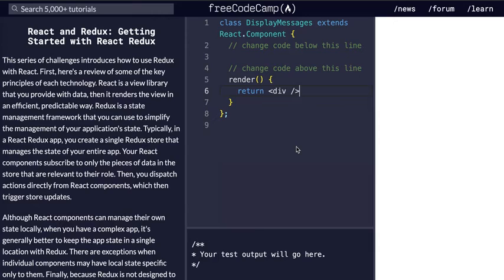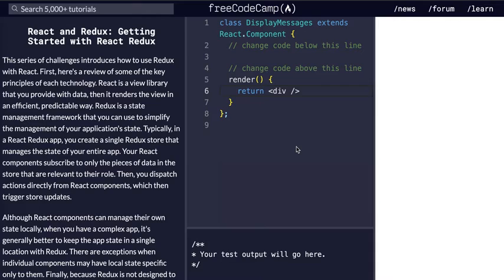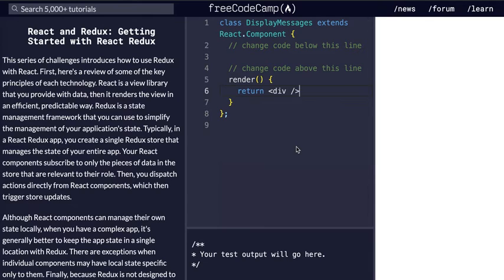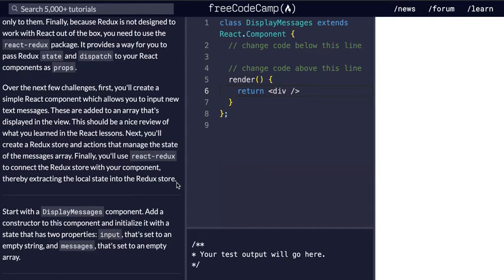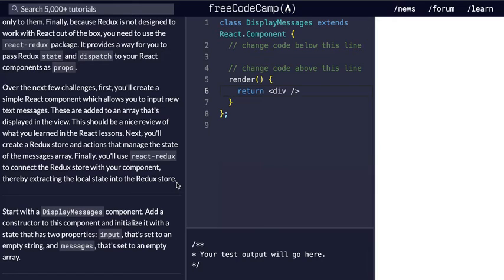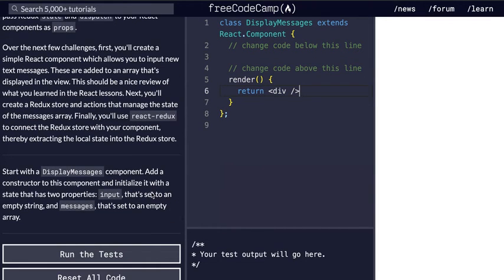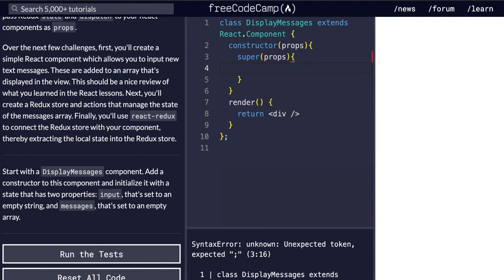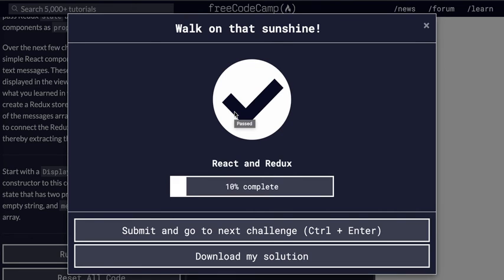Free Code Camp - Getting Started With React and Redux - SOLUTION !!!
Comprehensive walk-through of Free Code Camp's Challenge,  Getting Started With React and Redux  , of the Introduction to the React and Redux's section.